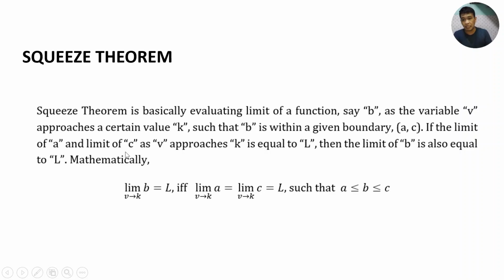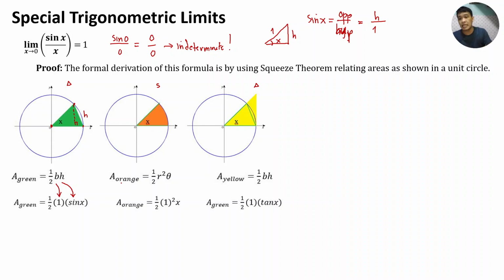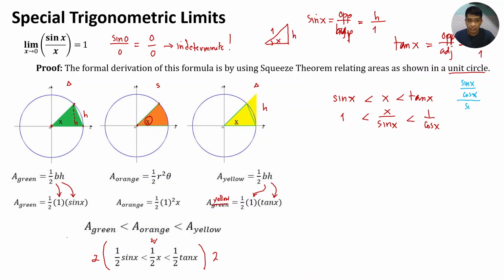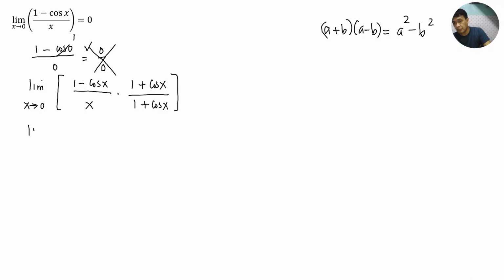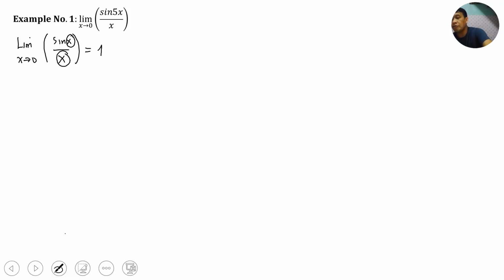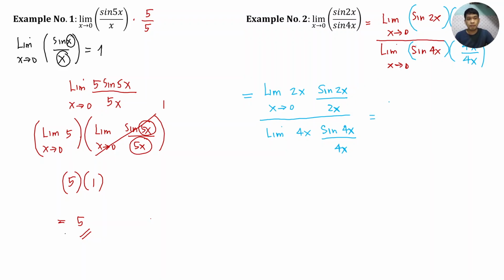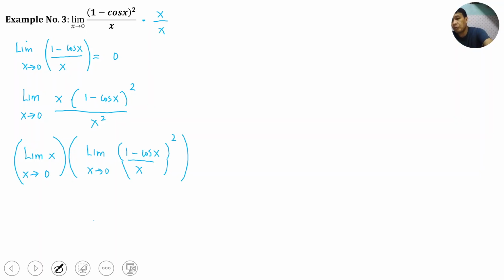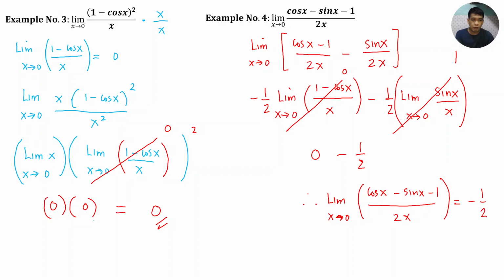11 Squeeze Theorem